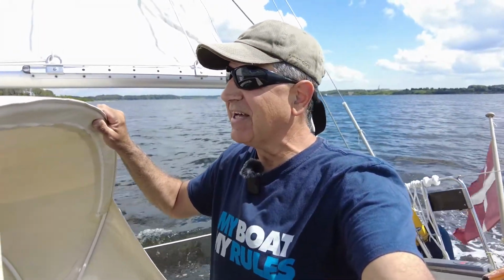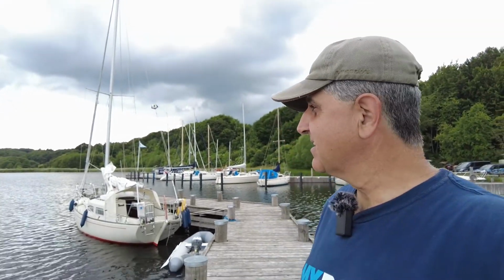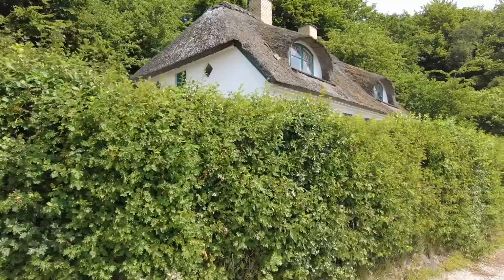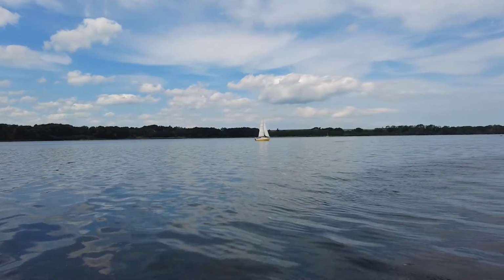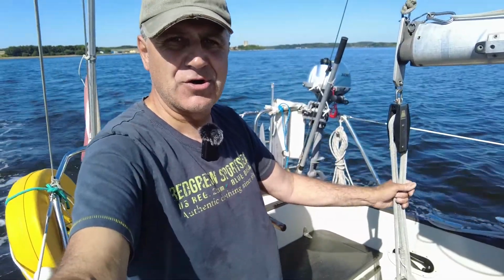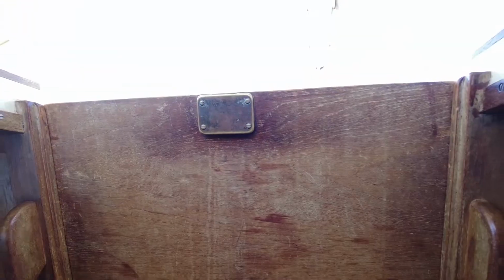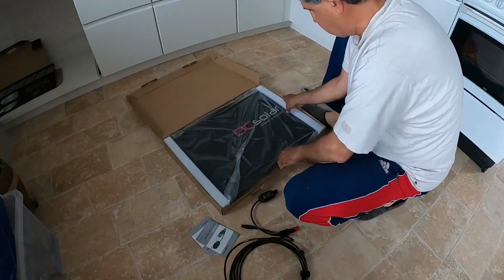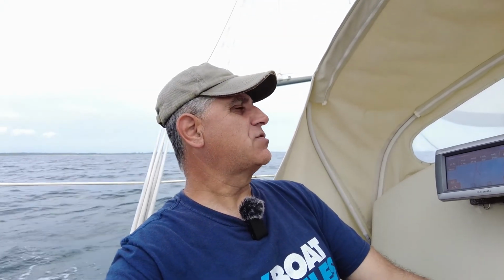The beauty of Mariagerfjord - Part two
Sailing into Mariagerfjord in Denmark and spending some days around